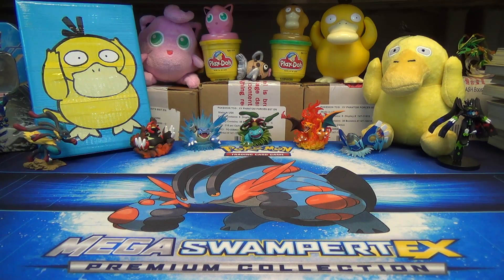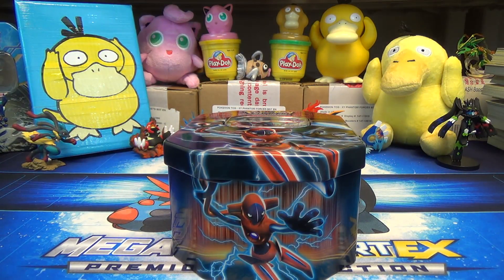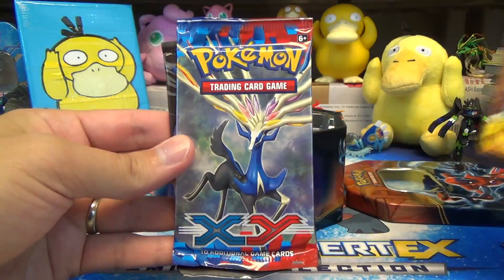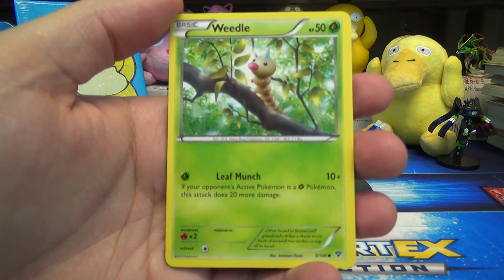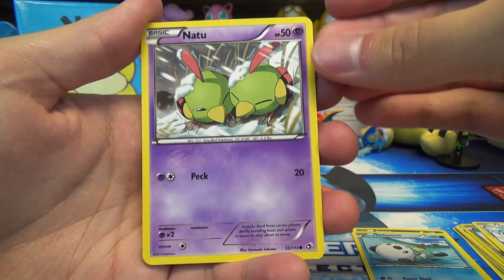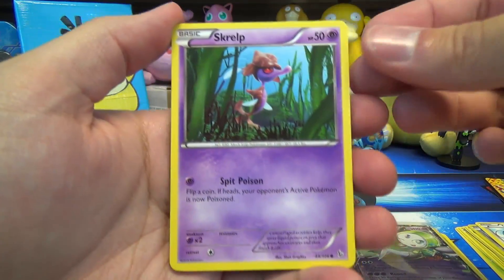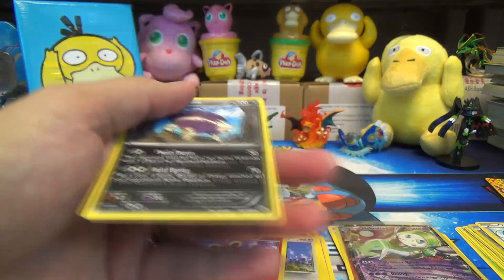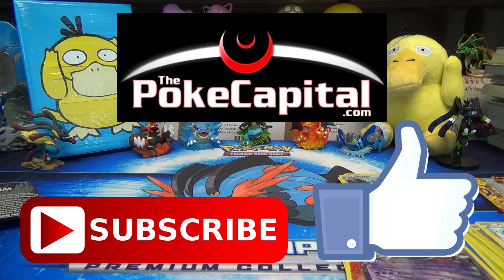Pokemon Cards Deoxys EX Best of Tin Opening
Pokemon Cards we're opening in today's video are from a Deoxys EX Tin! The tin contains 4 booster packs (2 Flashfire, 1 XY Base and 1 Black & White Legendary Treasures pack) and of course a Deoxys EX promo card.

Buy Pokémon Cards, Lego sets and more in our Amazon store